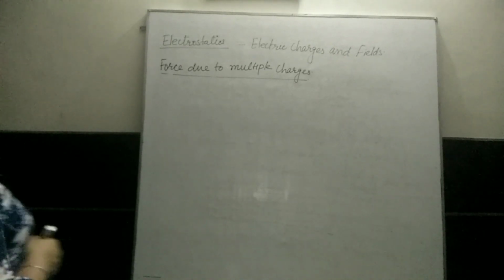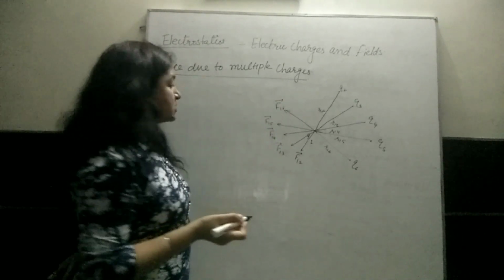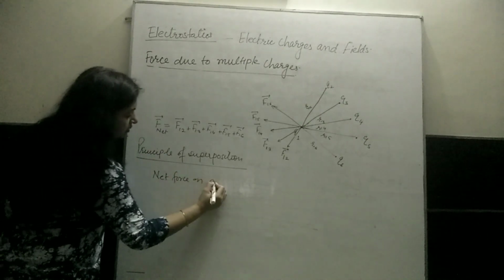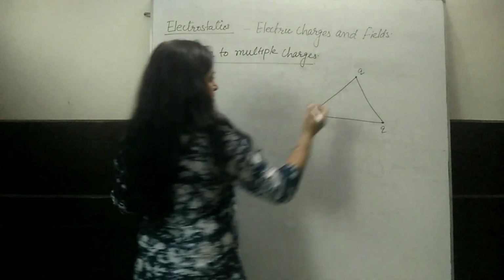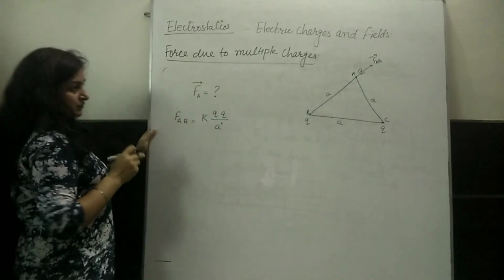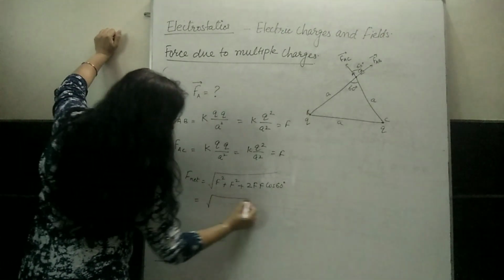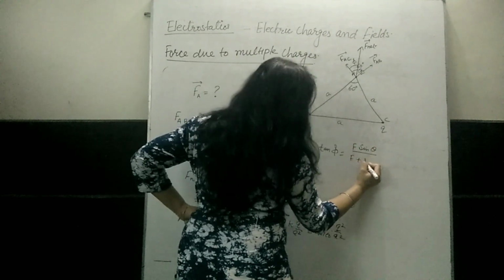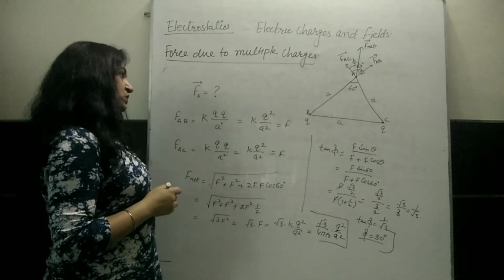Force due to multiple charges with one example ( Electrostatics)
When a number of charges are present in a system, then the net electrostatic force on a charge is the vector sum of all the forces exerted by other charges of the system on that charge.
The force between any pair of charges is not altered by the presence of other charges.